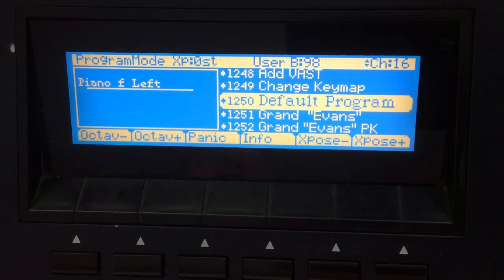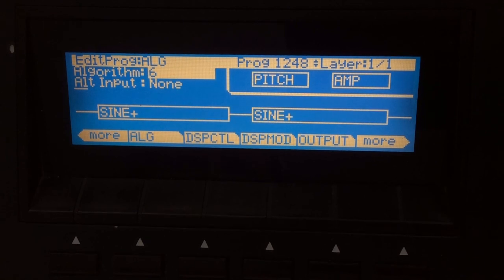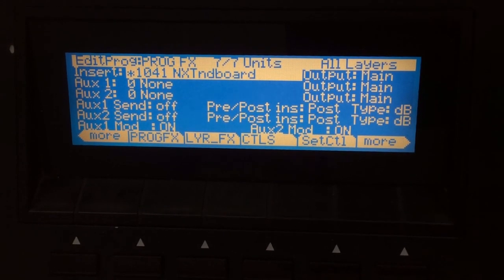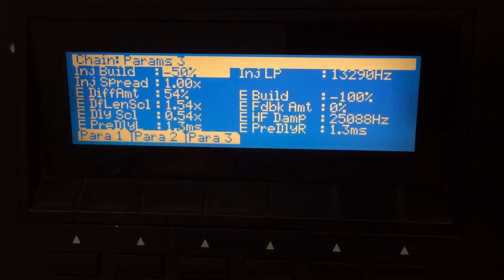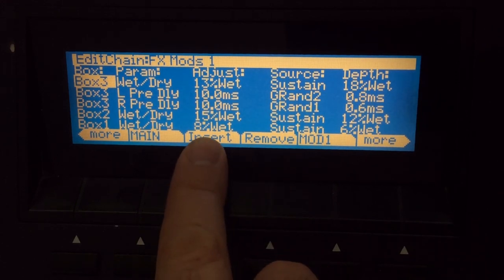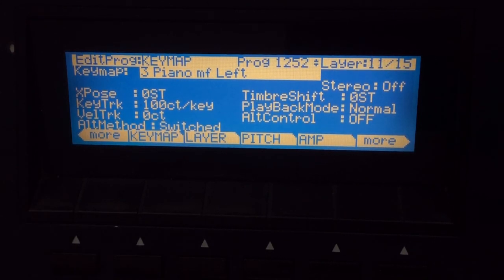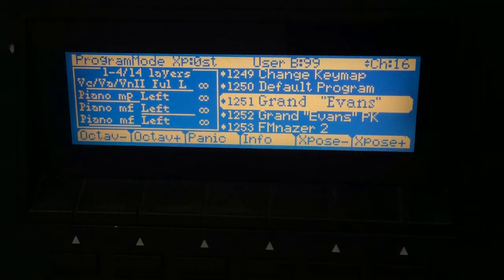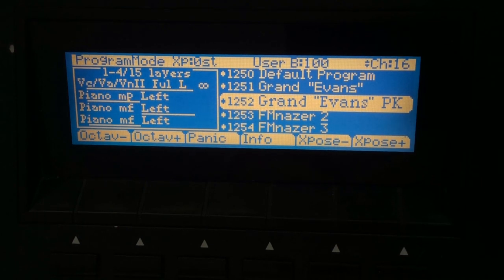Kurzweil PC3: Tutorial 25 -- KDFX Introduction and Building a Better Single Layer Piano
This video introduces KDFX, the effects system used on various Kurzweil products since the K2500. KDFX and VAST are employed to create a "better" piano sound, demonstrating how to use effects to emulate some of the physical qualities of a piano.